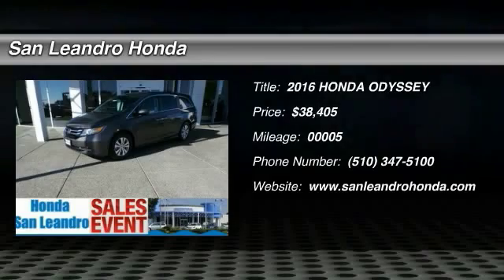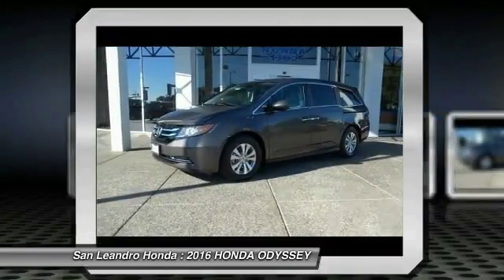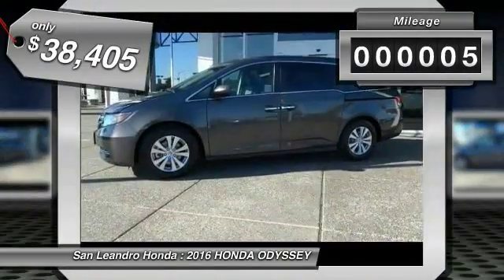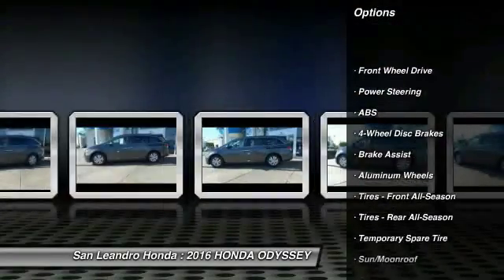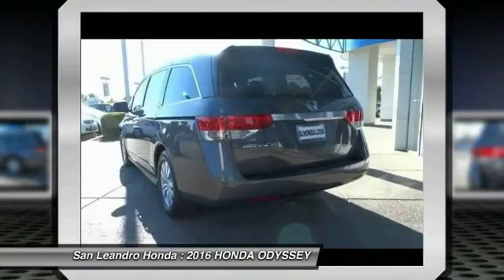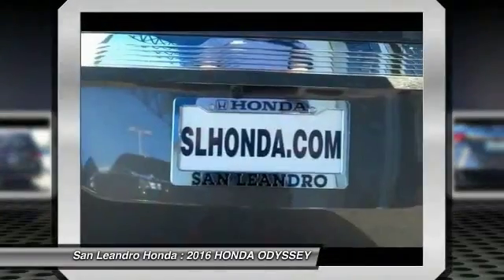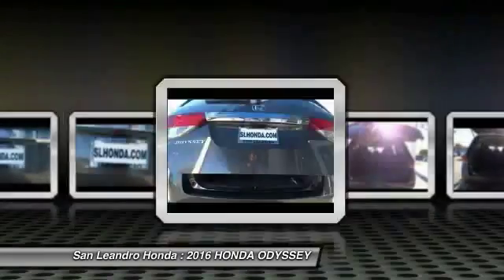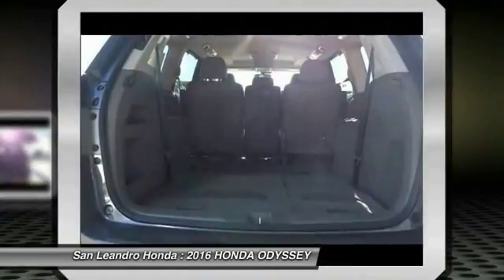Honda Odyssey Minivan dealer inventory for sale